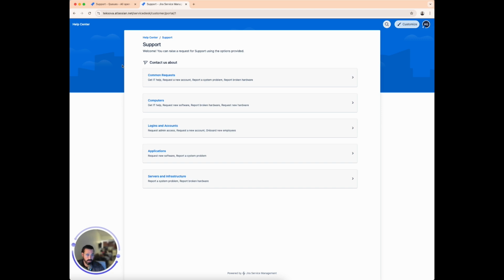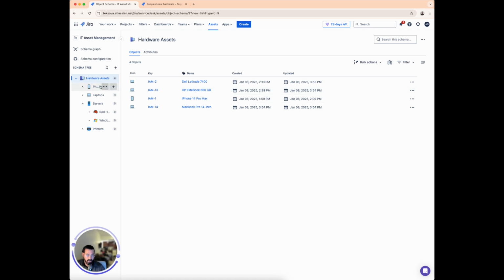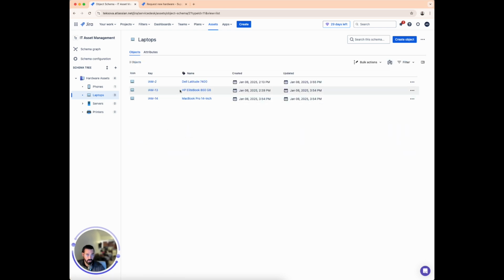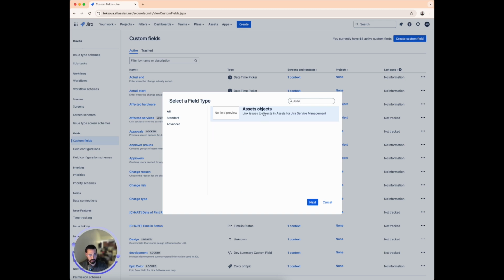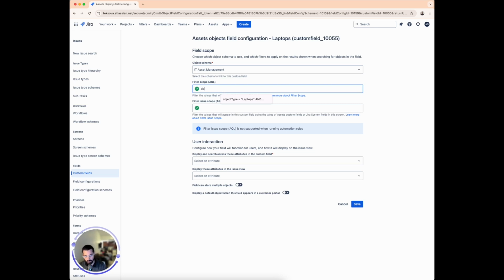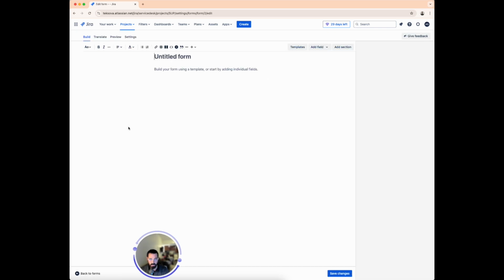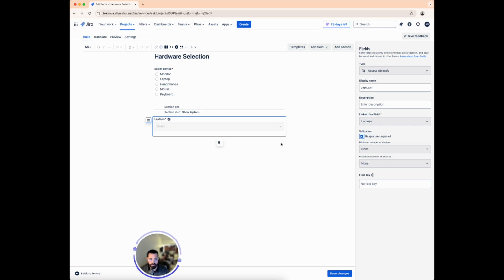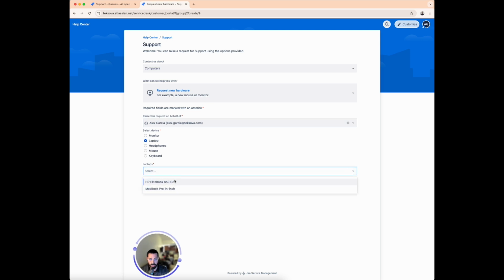How to Filter and Display Assets Dynamically in a Jira Service Management Portal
Learn how to filter and display assets dynamically in a Jira Service Management (JSM) portal using JQL! 🎯 This tutorial walks you through the step-by-step process of configuring your portal to show specific assets based on dynamic conditions, improving efficiency and customization for your users.